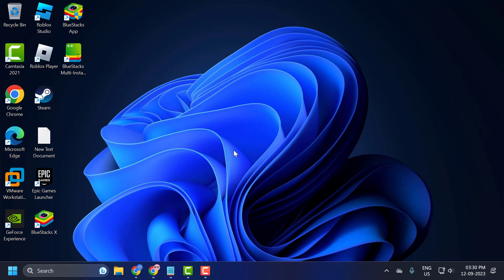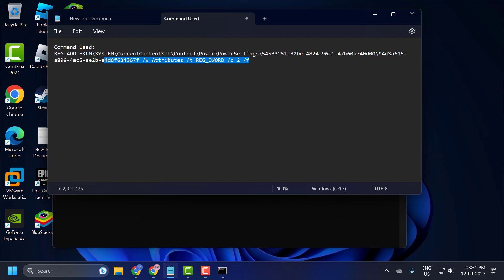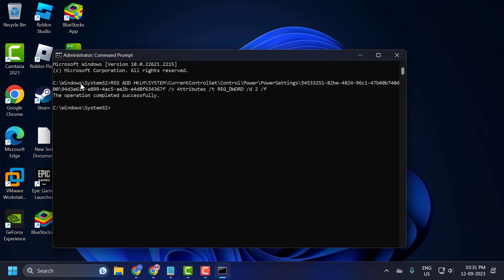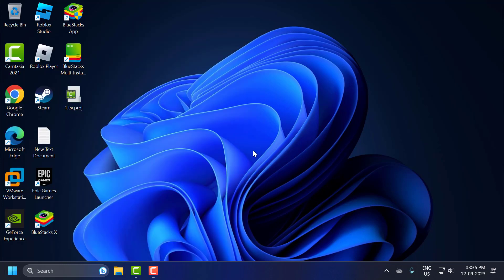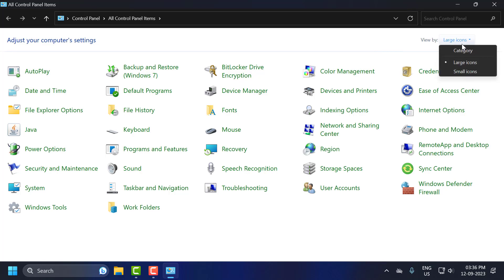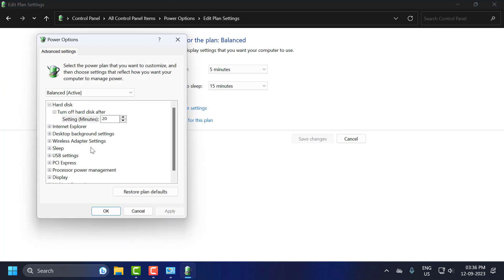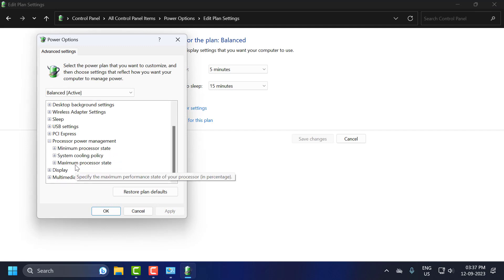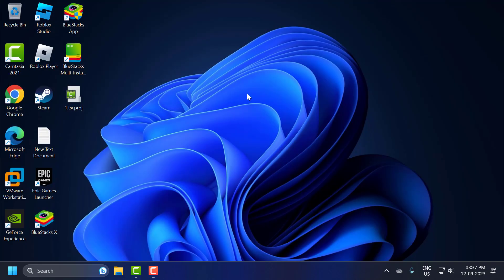How to Fix 'System Cooling Policy' Missing in Power Options on Windows 11/10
The "System Cooling Policy" option in the Power Options allows users to define how their computer manages its cooling, either by increasing the fan speed or by slowing down the processor. If this option is missing, it could be due to various reasons, from a driver issue to incorrect power scheme settings. Here's how to restore the "System Cooling Policy" option in Power Options

Command Used:
REG ADD HKLM\SYSTEM\CurrentControlSet\Control\Power\PowerSettings\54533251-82be-4824-96c1-47b60b740d00\94d3a615-a899-4ac5-ae2b-e4d8f634367f /v Attributes /t REG_DWORD /d 2 /f